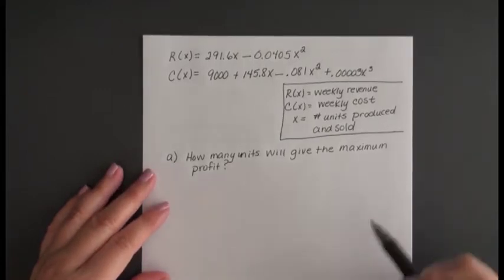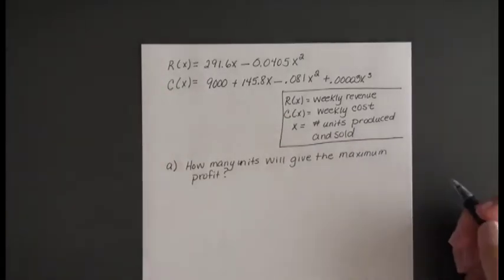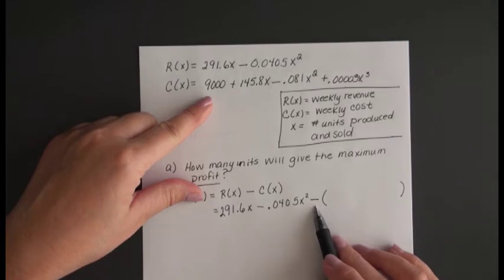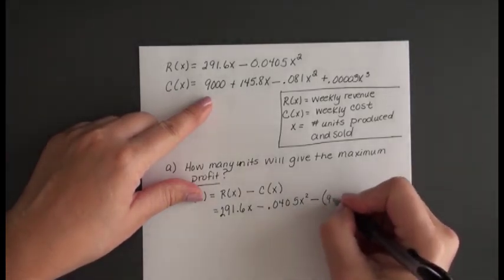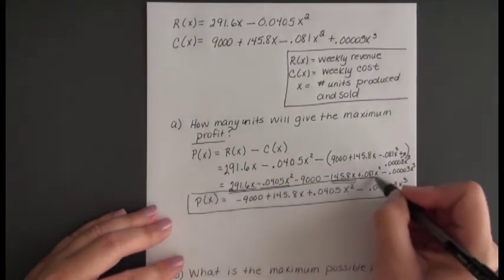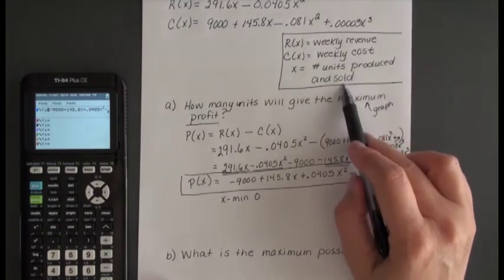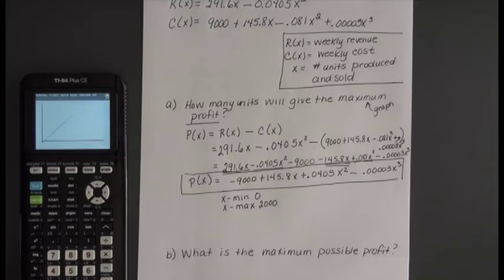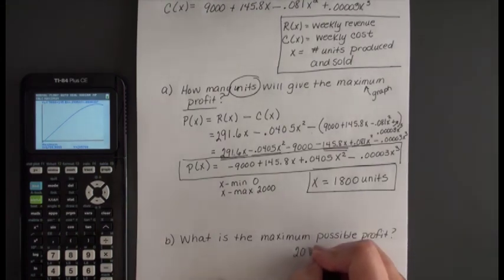Math 1483 Section 6.3 Revenue, Cost, & Profit - Lesson 4